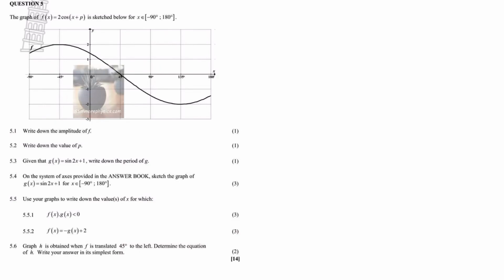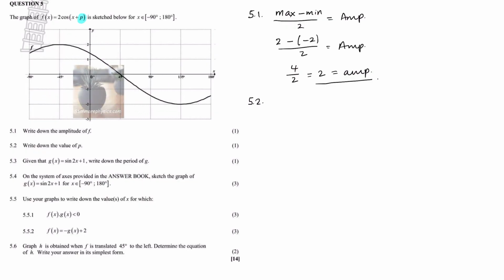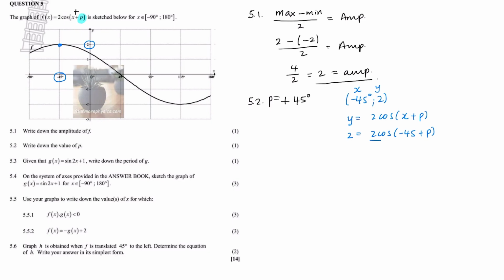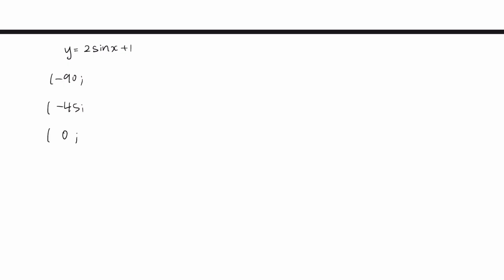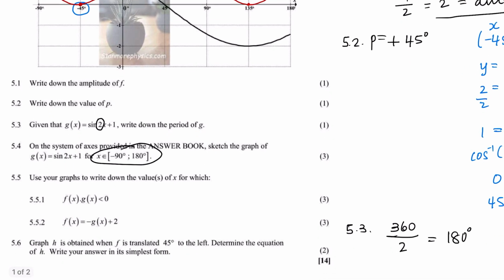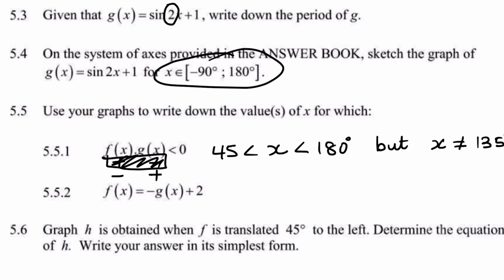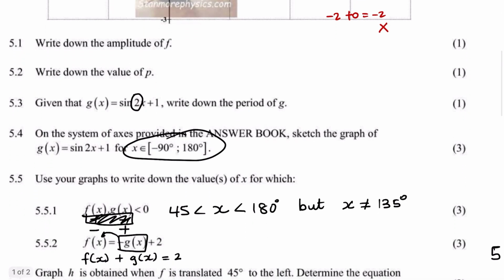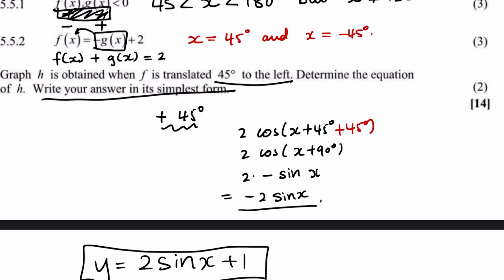Grade 11 Trigonometric Functions (Sketching, Period, Analysis) | KZN November 2024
In this video we cover trigonometric functions for class 11. we cover calculations for amplitudes, periods, plotting, analysis and determining the new function given some transformation.